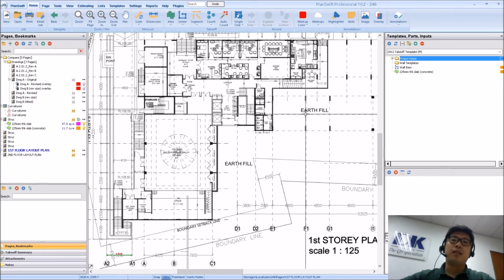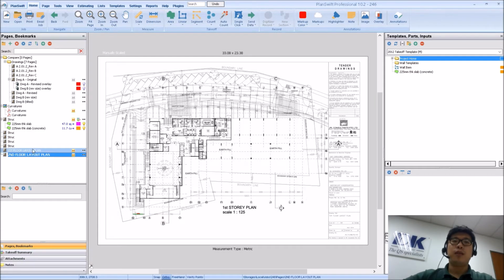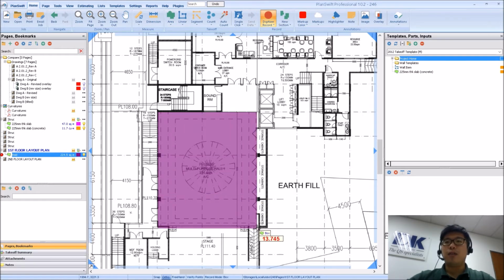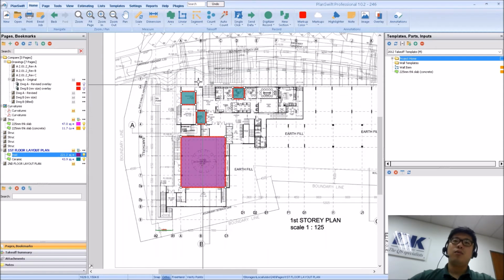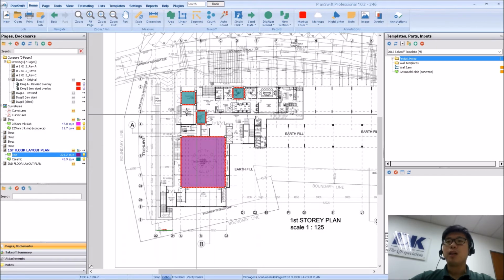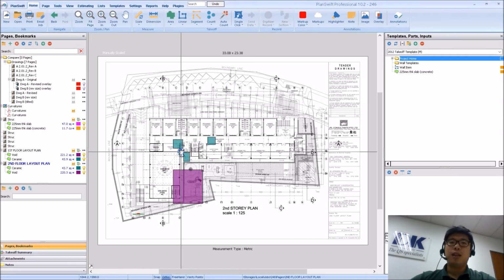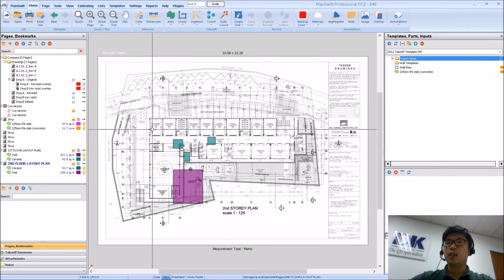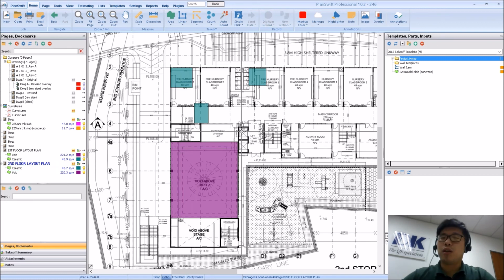Planswift | Copy & Paste Measurements to another Drawing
Learn how to copy & paste takeoffs from a current to new drawing within Planswift!